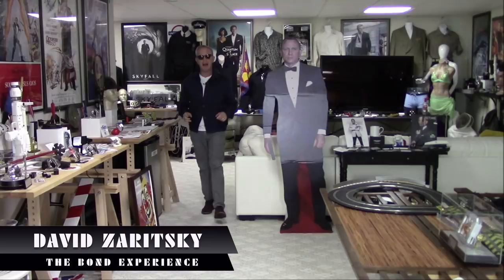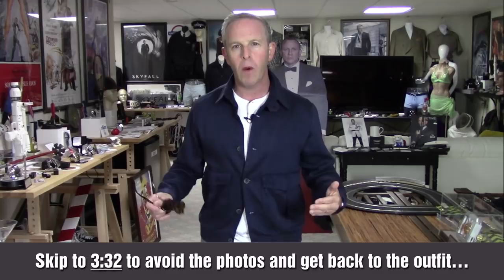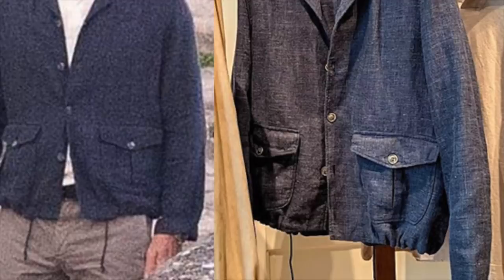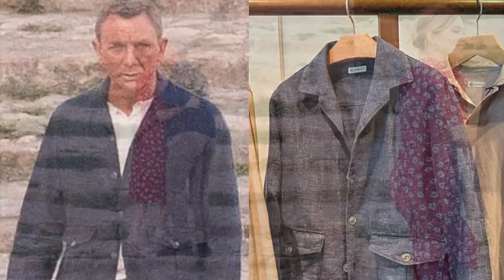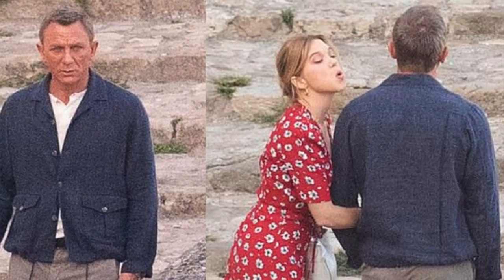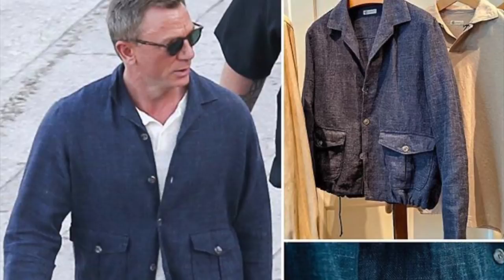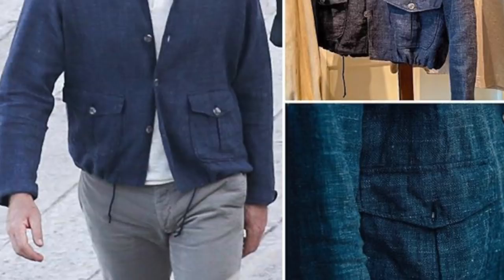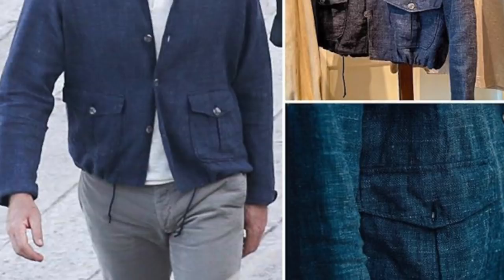The Frugal Bond Matera Outfit from NO TIME TO DIE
We review three items that are frugal Bond choices that will get you the Matera Bond look!  Special thanks to Iconic Alternatives for the inspiration and details

Over the past fifteen years, David Zaritsky has been featured and sourced for articles in Time Magazine, The Boston Globe, The Courier Times, USA Today, Star Magazine, MM&M, The Exchange, The Guardian, The New York Times, Bond on Bond, American Media Inc., AP Wire and online social media outlets. David has been a speaker at Johns Hopkin, Hofstra University, Columbia as a Bond Experience expert. His collection represents one of the most complete example of Bond lifestyle items. Invited to cover Tom Ford, Omega, Heineken, Coke, Orlebar Brown, NPeal, Floris, Lock & Co., Sunspel, Turnbull & Asser, and a multitude of location partnership events, David has represented social media experiences for many years. In addition David has provided props and decor for Johns Hopkin Casino Royale and Quantum of Solace Premieres as well as the Devereaux Foundation 007 Fundraiser. The mantra of living like Bond, one moment at a time emanates from a concept of experiencing the joy of collecting small moments in life that add up to amazing journeys and stories.